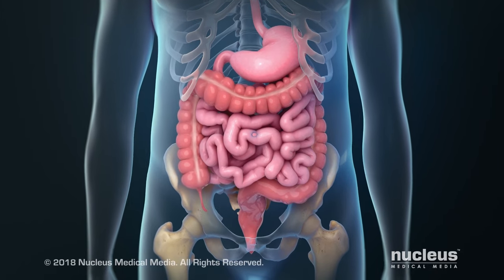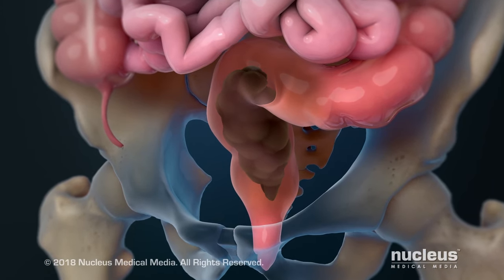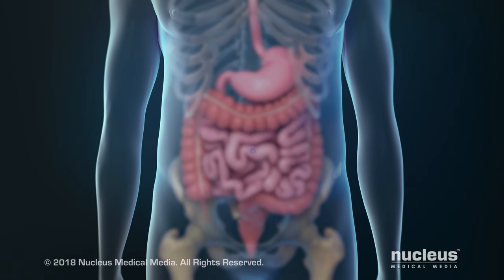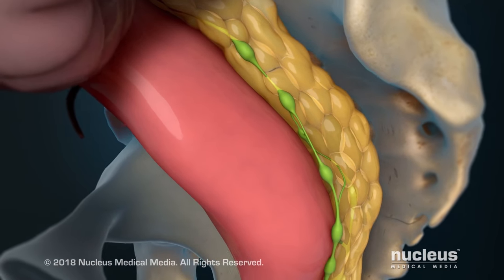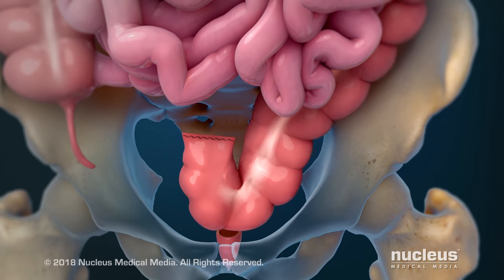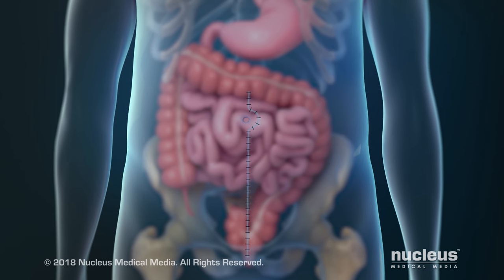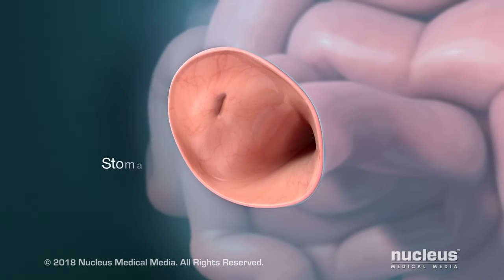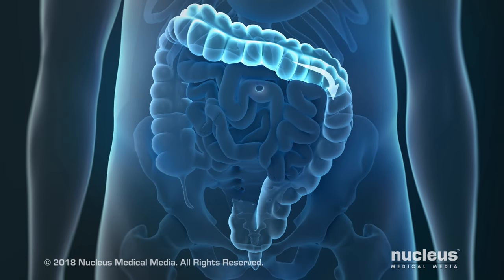Colorectal Cancer Surgery: Rectum Removal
MEDICAL ANIMATION TRANSCRIPT:  An open total mesorectal excision or TME is a surgical procedure to remove your rectum and some of the tissue around it. Your rectum is the last part of your large intestine before the anal canal. The rectum stores solid waste called feces until you pass it out of your body. The mesorectum is the tissue around your rectum that contains lymph nodes. A total mesorectal excision is performed to treat cancer in your rectum as well as cancer that may have spread to the lymph nodes around your rectum. An open total mesorectal excision will begin with an incision in your abdomen. Inside your abdomen, your surgeon will separate the large intestine above your rectum from the tissue covering it. Then, your rectum and mesorectum will be separated from the tissue in your pelvis. Your large intestine will be divided above your rectum and closed with staples or sutures. Your rectum will be divided above your anal canal and removed. Next, your surgeon will create a pouch at the end of your colon. The pouch will function like a rectum because it will store feces. This pouch will be attached to your anal canal. At the end of the procedure, the incision in your abdomen will be closed with staples or stitches. At this point, your surgeon will sometimes create a different way for feces to leave your body while the new attachment heals. To do this, your surgeon will make a separate incision in your abdomen and pull a loop of your small intestine through it. The loop will be opened and attached to the incision. The opening is called a stoma. A bag will be attached to the stoma to allow feces to drain into it. Later, when your large intestine has healed, you will have another procedure to close the stoma. This will allow feces to pass out of your body the usual way. If you have questions about rectal removal surgery, talk to your healthcare provider.

ANH18206